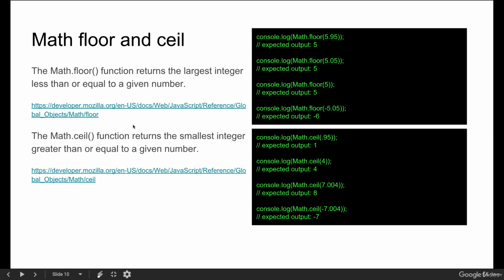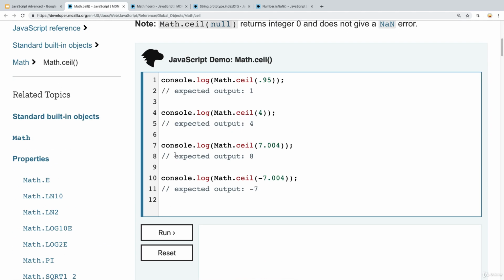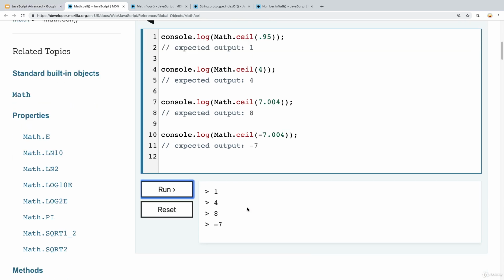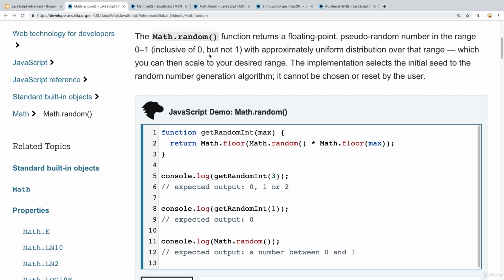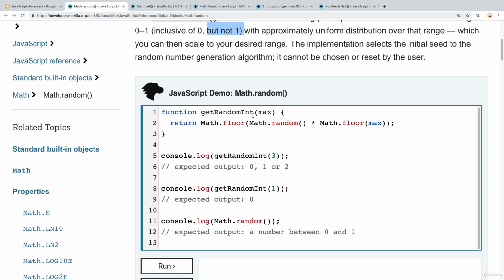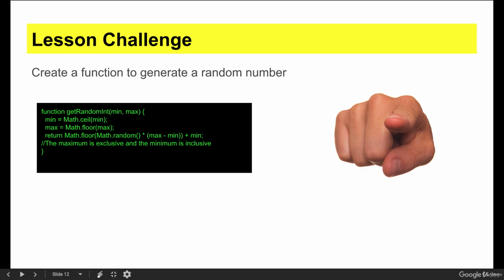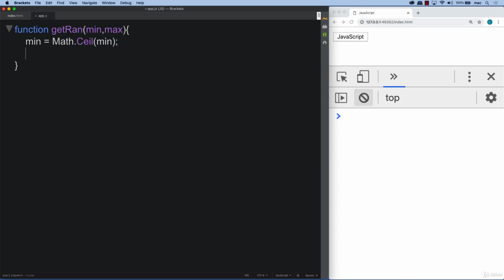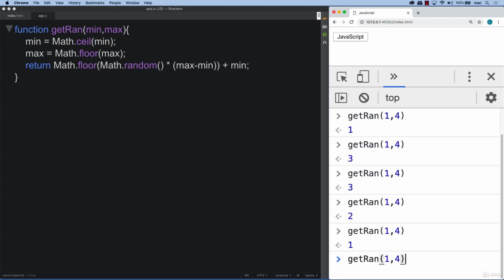55 Modern JavaScript 04 005 JavaScript Math